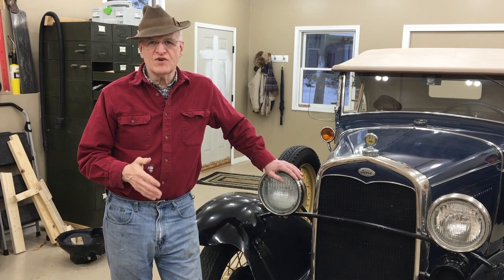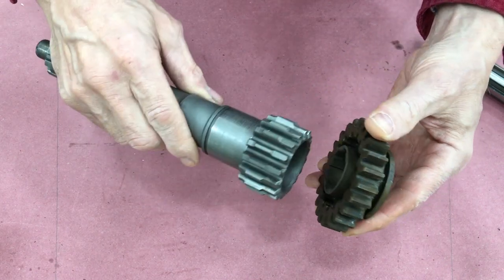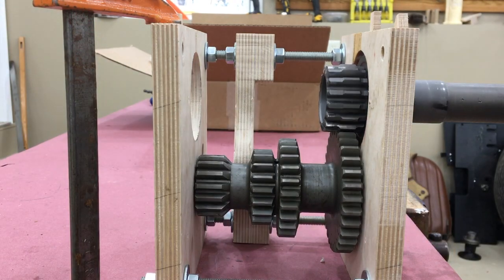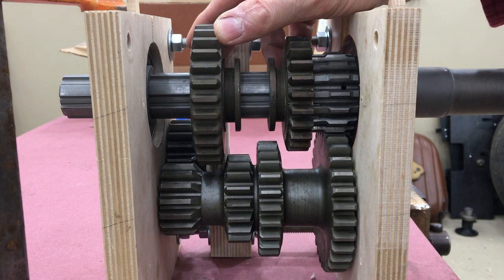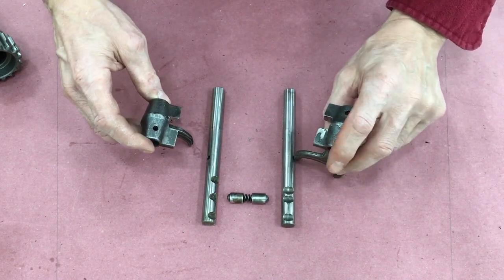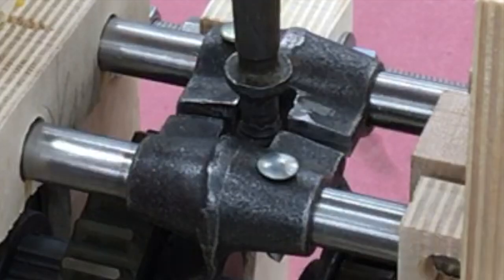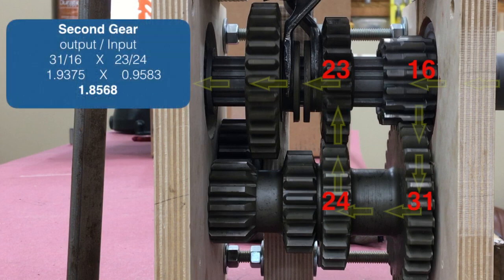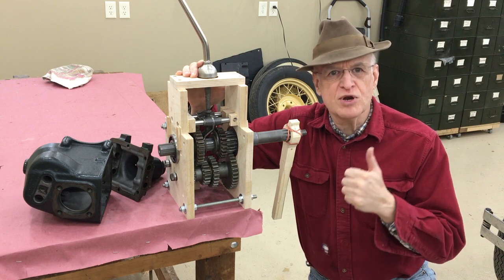Ford Model A Transmission - How it Works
Explanation of how a transmission works. Ford Model A